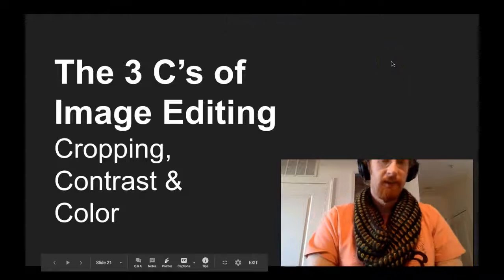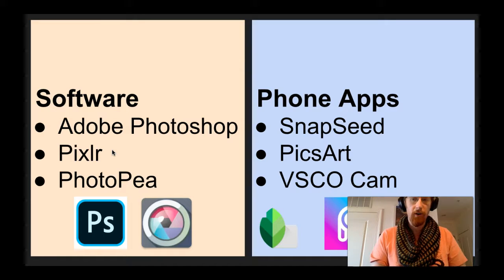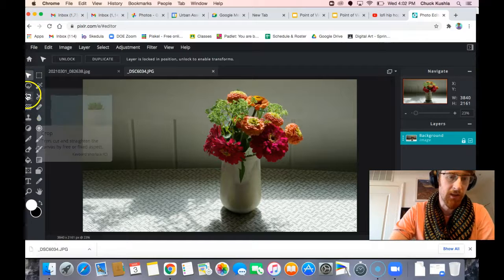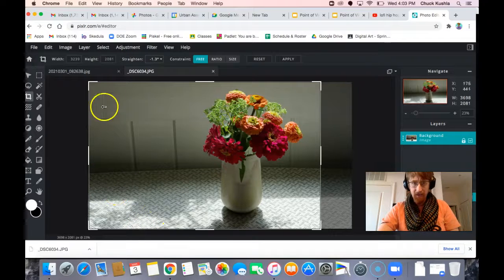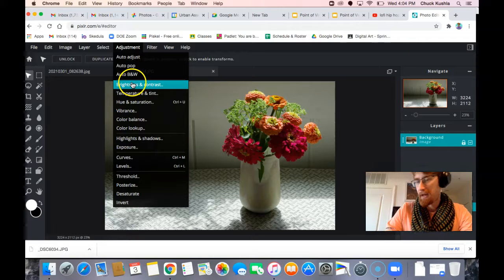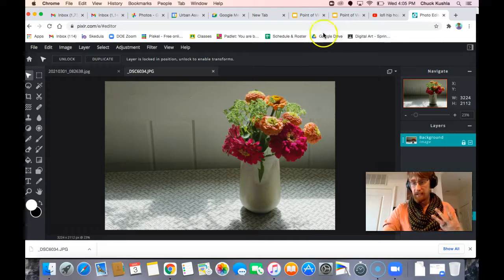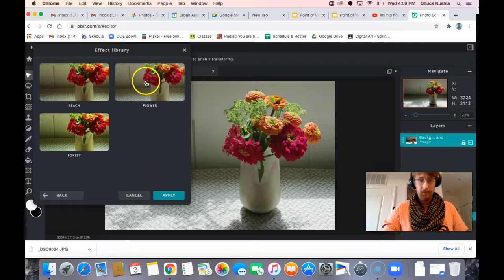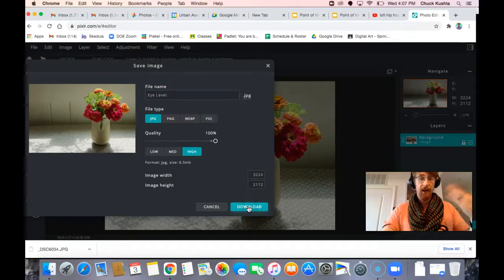How To: Three C's of Image Editing